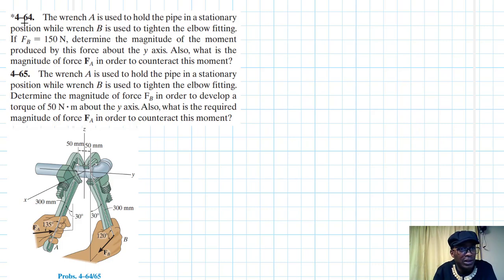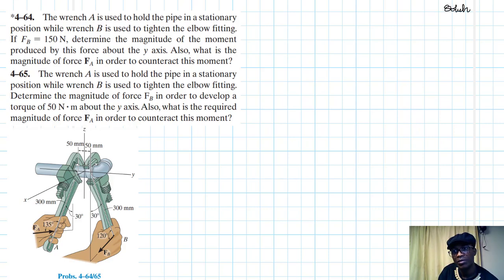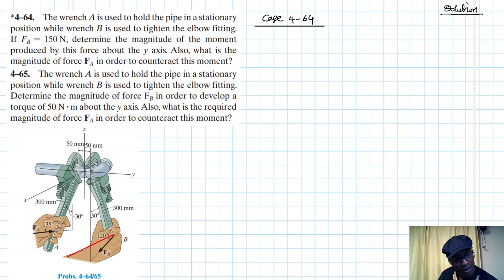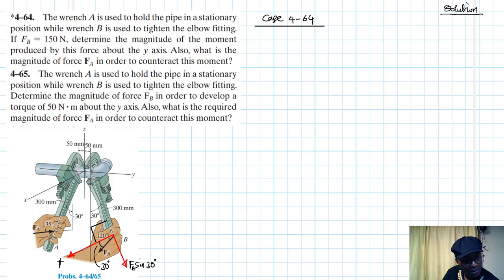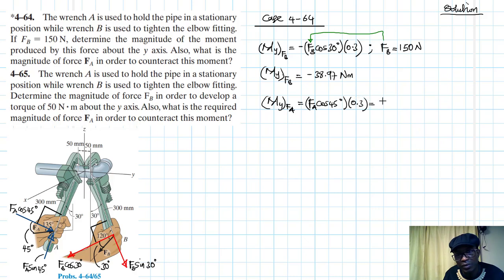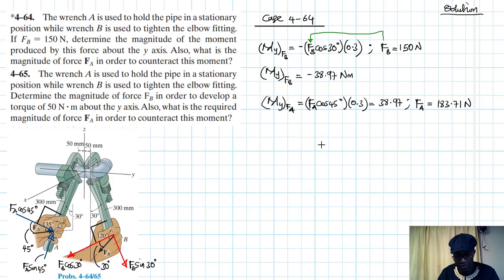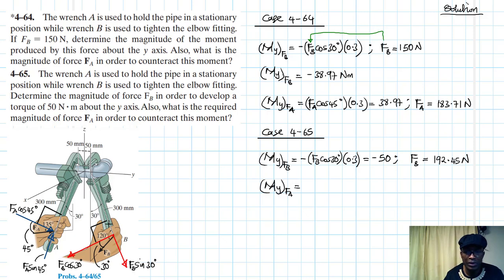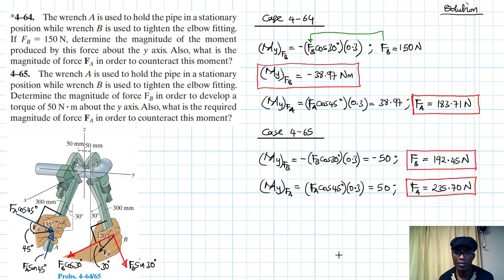4–64, 4–65 Force System Resultants (Chapter 4: Hibbeler Statics) Benam Academy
*4–64. The wrench A is used to hold the pipe in a stationary position while wrench B is used to tighten the elbow fitting. If FB = 150 N , determine the magnitude of the moment produced by this force about the y axis. Also, what is the magnitude of force FA in order to counteract this moment?
4–65. The wrench A is used to hold the pipe in a stationary position while wrench B is used to tighten the elbow fitting. Determine the magnitude of force FB in order to develop a torque of 50 N # m about the y axis. Also, what is the required magnitude of force FA in order to counteract this moment?